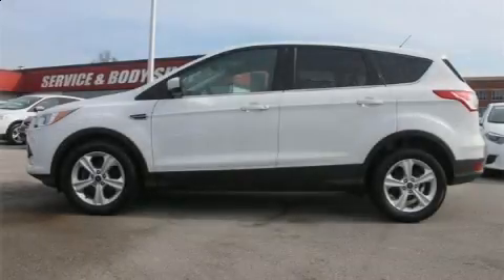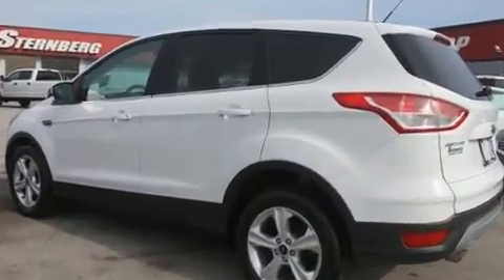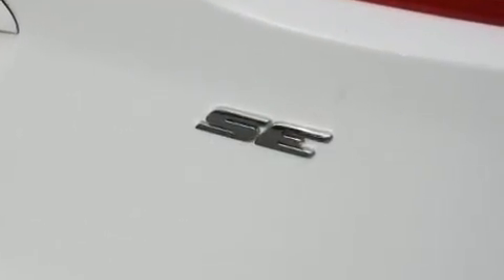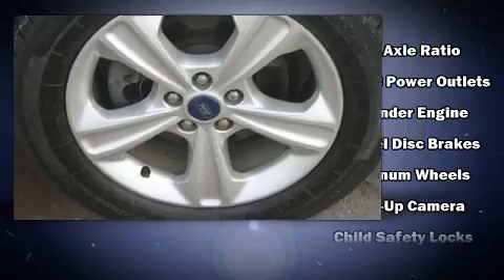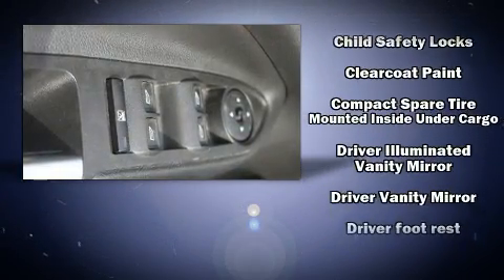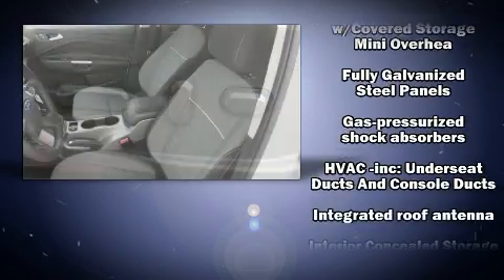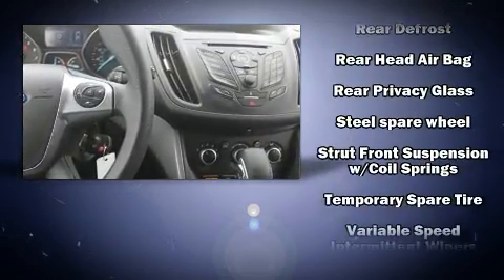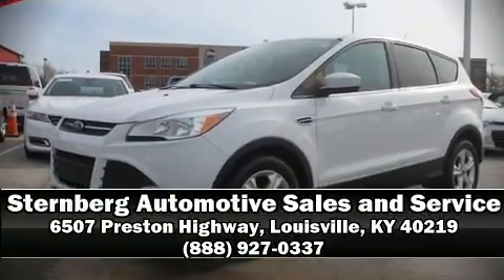2015 Ford Escape FWD 4dr SE in Louisville, KY 40219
You can expect a lot from the 2015 Ford Escape. It features an automatic transmission, front-wheel drive, and a 2.5 liter 4 cylinder engine. Turbocharger technology provides forced air induction, enhancing performance while preserving fuel economy. Top features include cruise control, delay-off headlights, a tachometer, a trip computer, tilt and telescoping steering wheel, remote keyless entry, an overhead console, and air conditioning. Ford ensures the safety and security of its passengers with equipment such as: dual front impact airbags with occupant sensing airbag, front side impact airbags, traction control, brake assist, a panic alarm, and 4 wheel disc brakes with ABS. Electronic stability control ensures solid grip atop the road surface, no matter how challenging the driving conditions. We have a skilled and knowledgeable sales staff with many years of experience satisfying our customers needs. We'd be happy to answer any questions that you may have. We are here to help you.